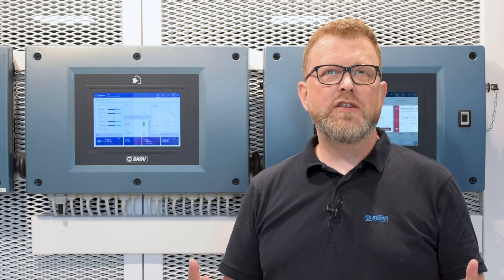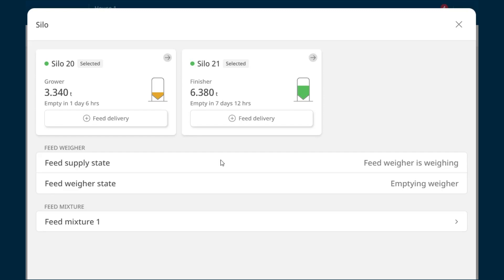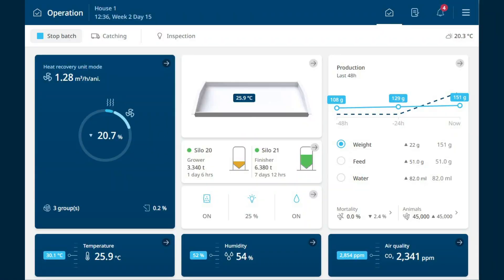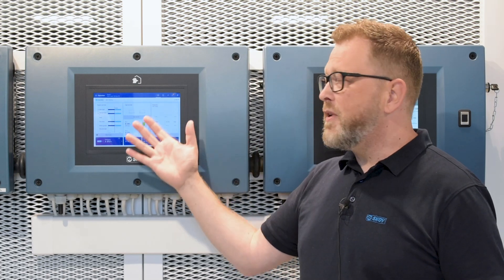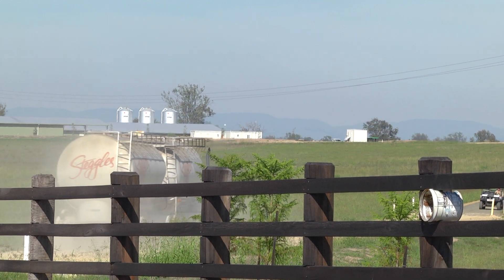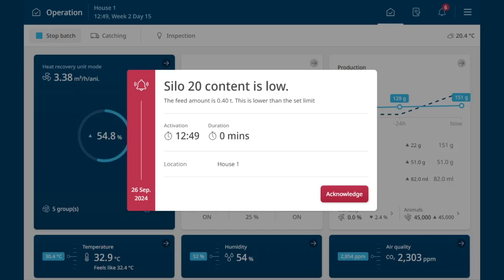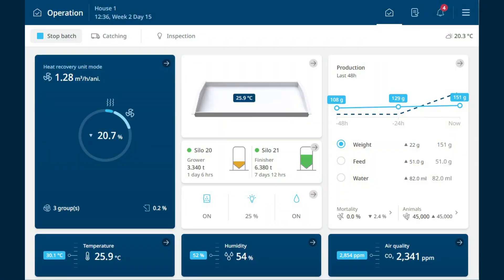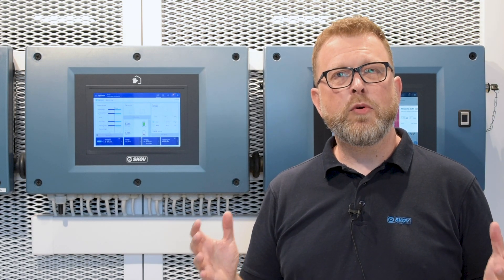EN BlueControl silo overview PR 20241128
Feed costs usually make up about 70% of the total expenses. With BlueControl, you can easily monitor the feed content and quantities in the active silos. You have the option to label the silos according to the type of feed they contain, such as starter, grower, and finisher. Additionally, you can check the status of the feed amounts and receive forecasts for when the silos will be empty, for example, indicating a remaining time of 2 days and 10 hours.